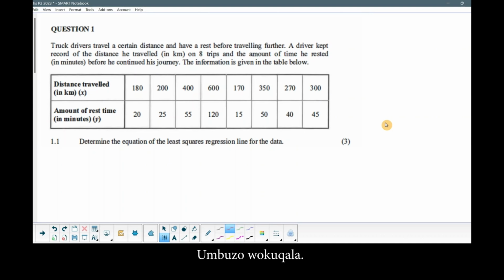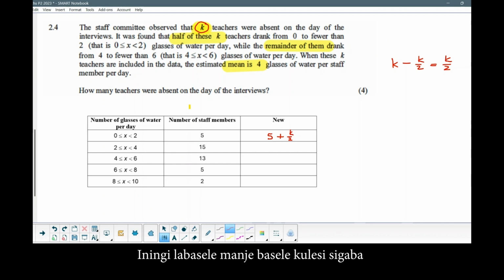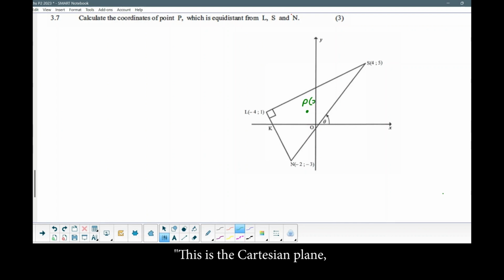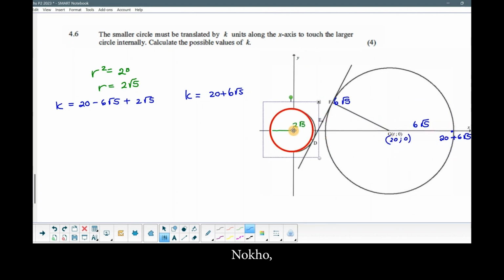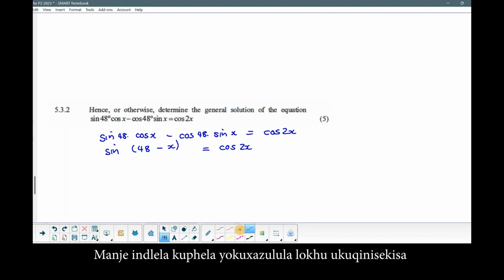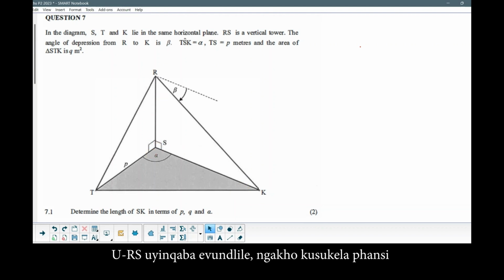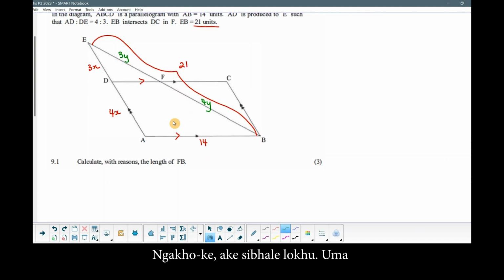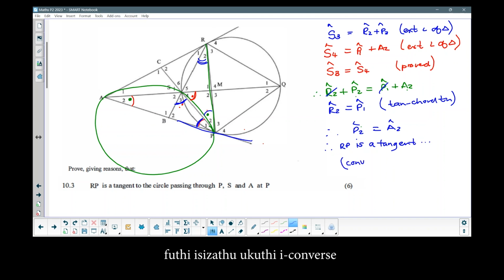Maths P2 November 2023 - Guided work through with Mrs. Vanessa Govender